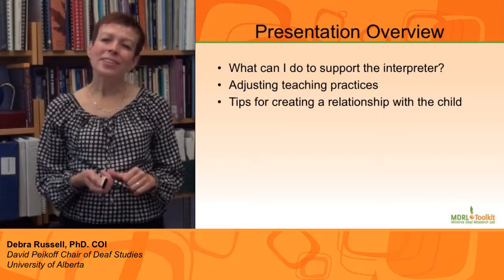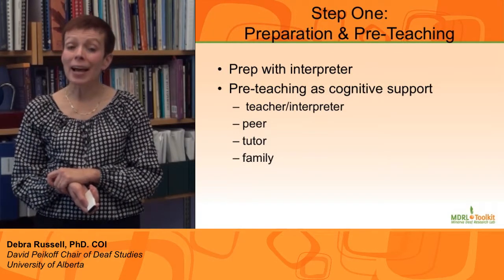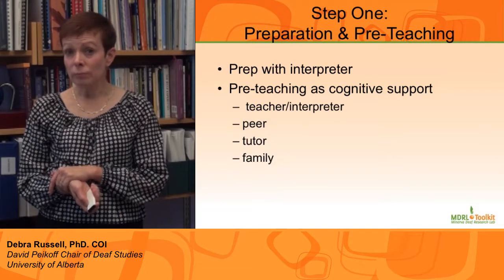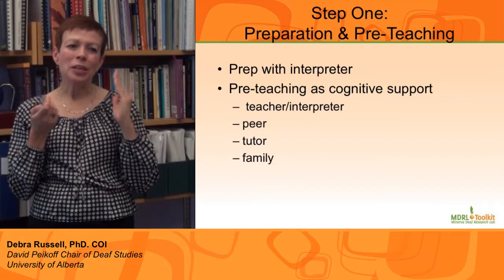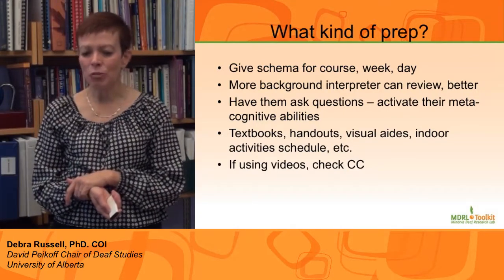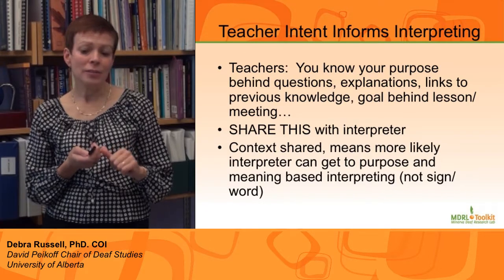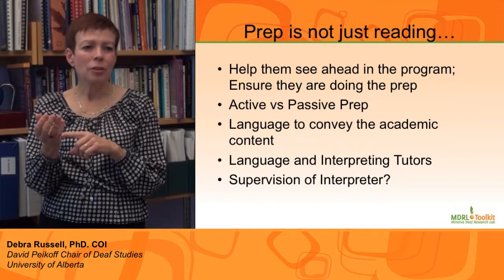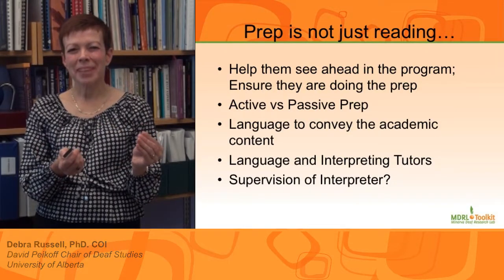How Do I Work With an Interpreter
This clip outlines strategies for teachers to work more effectively with interpreters in the classroom.

This video is part of the Building Brighter Futures! tutorial series produced by the Minerva Deaf Research Lab (MDRL) at the University of Alberta. To view more of our tutorial videos and other resources, please visit the MDRL Educator's Toolkit at mdrl.toolkit.ualberta.ca.